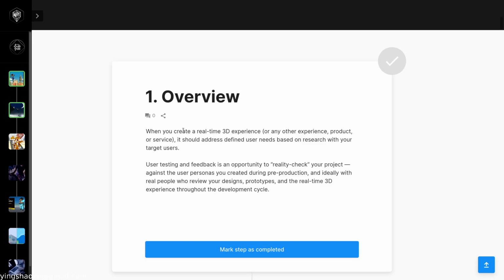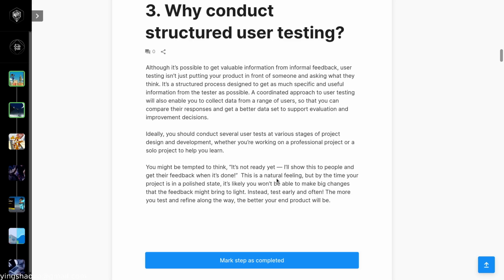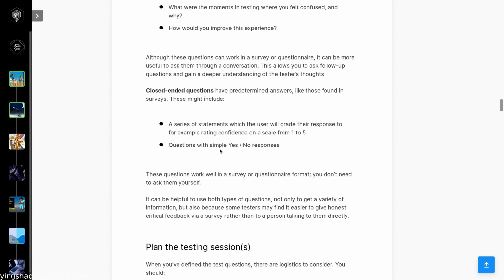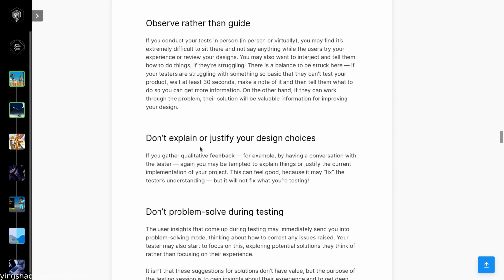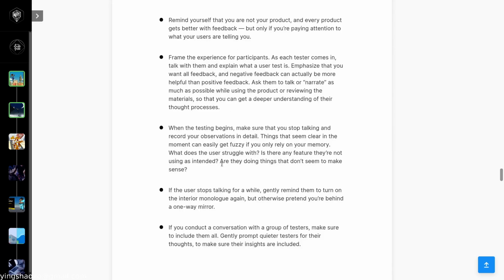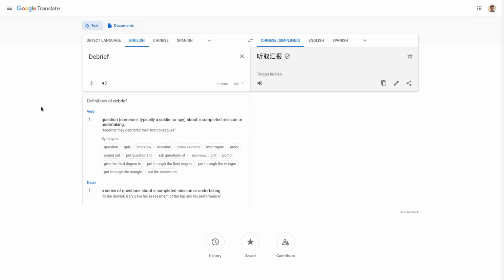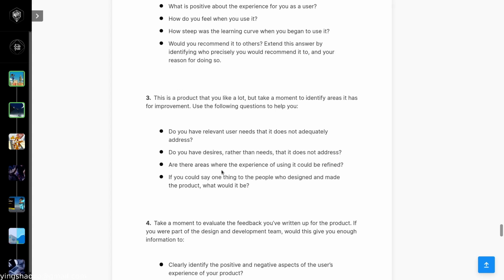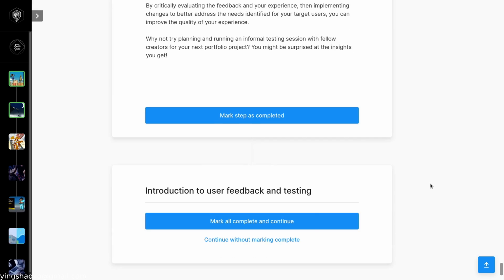Unity Tutorial: Introduction to user feedback and testing